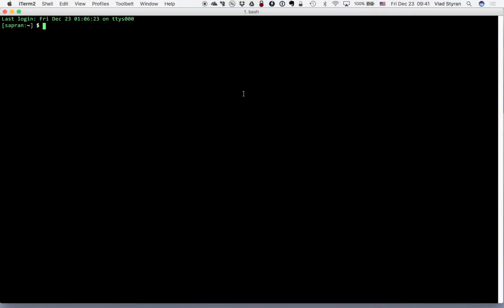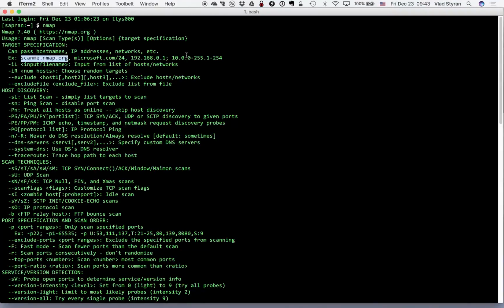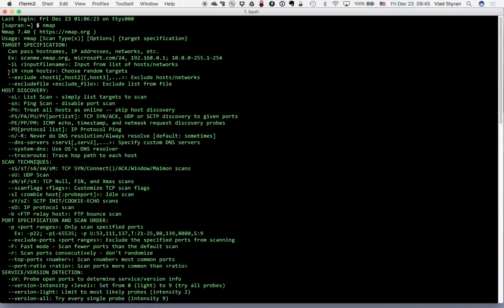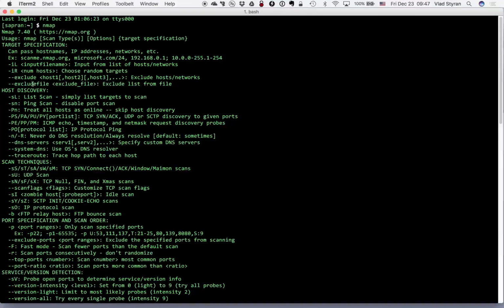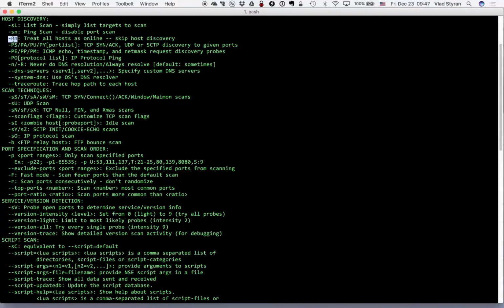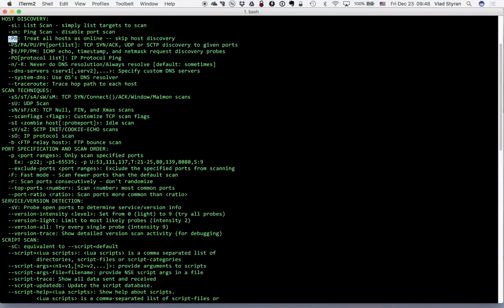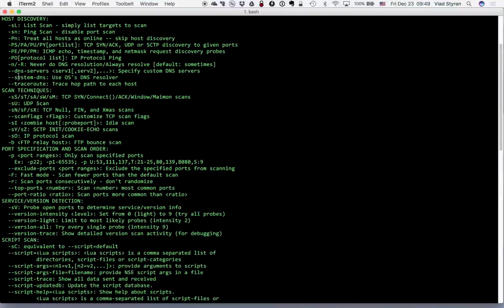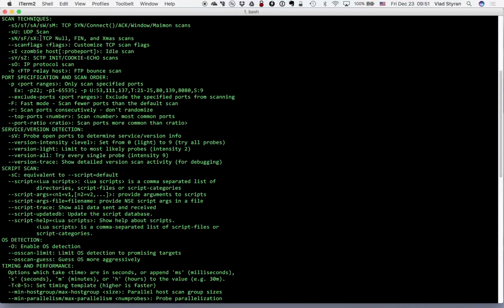#17 Using NMap part 1